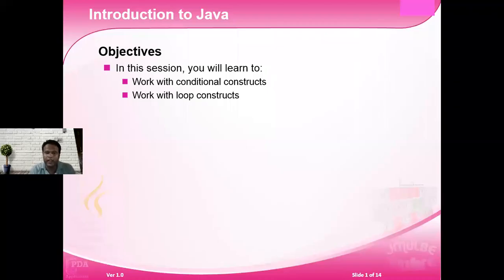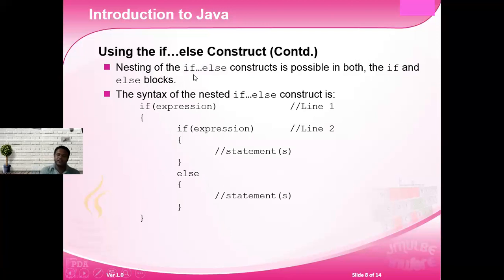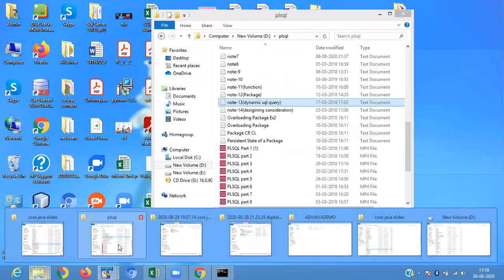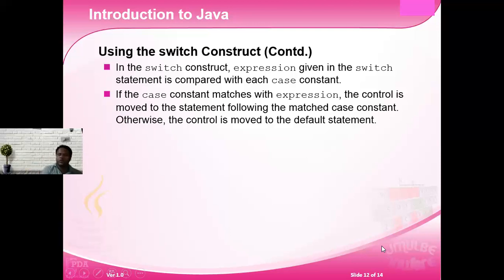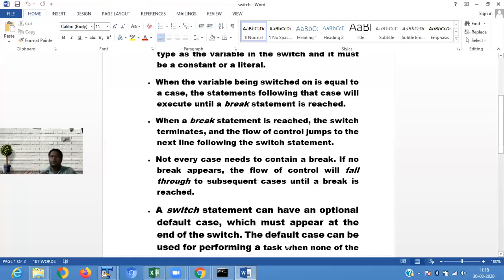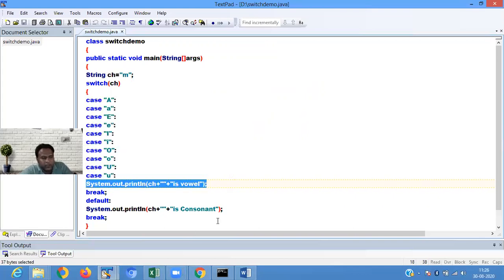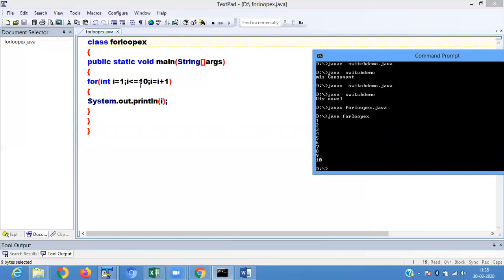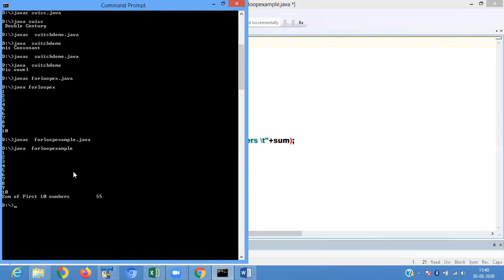JAVA CONDTIONAL AND FOR LOOP